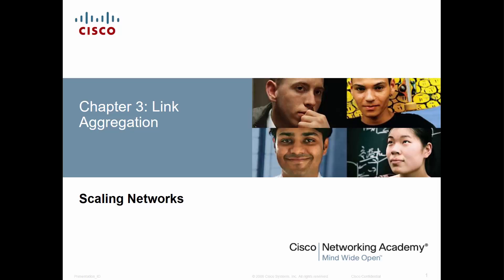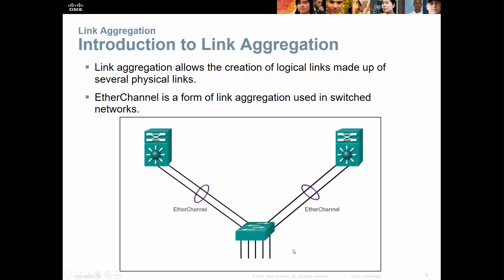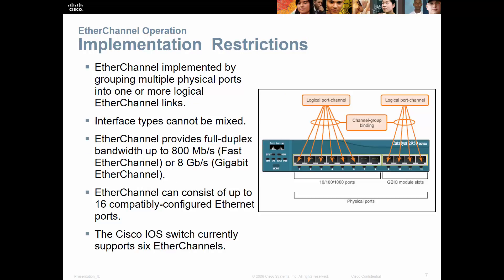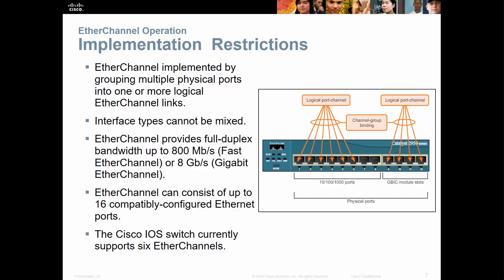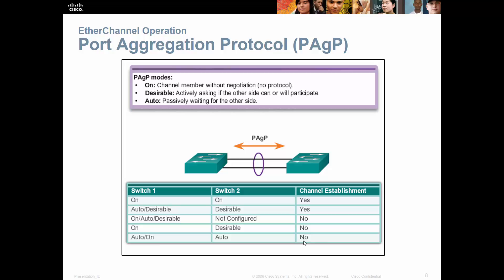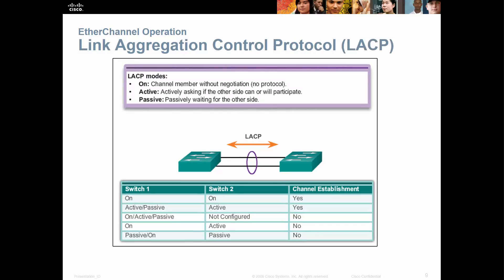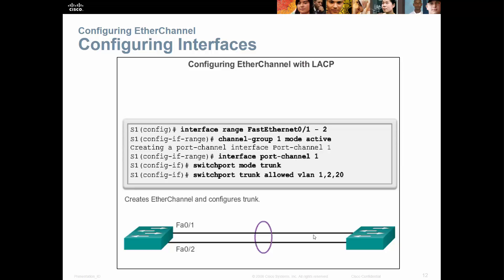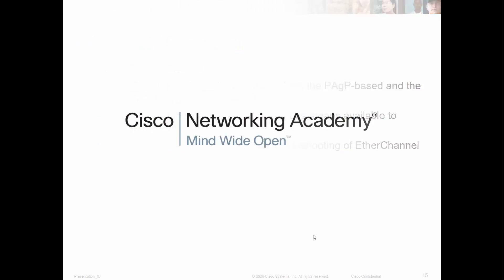CCNA - Scaling Networking - Chapter 3 - Link Aggregation